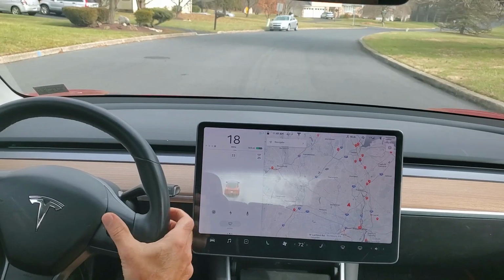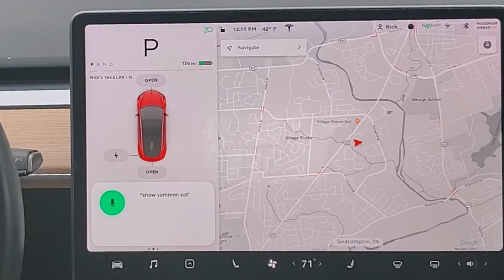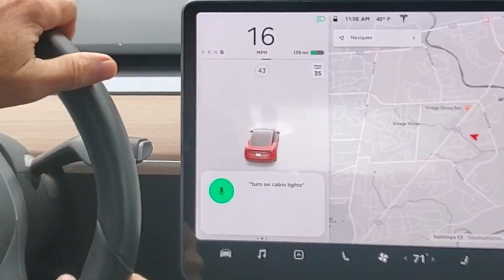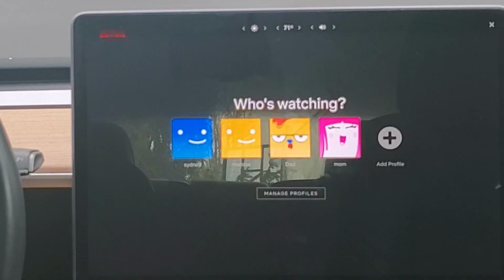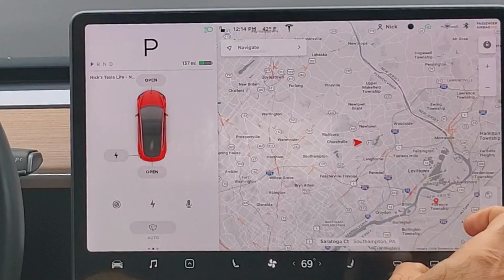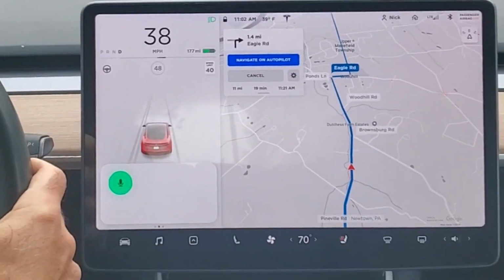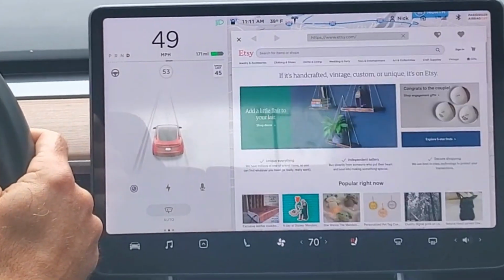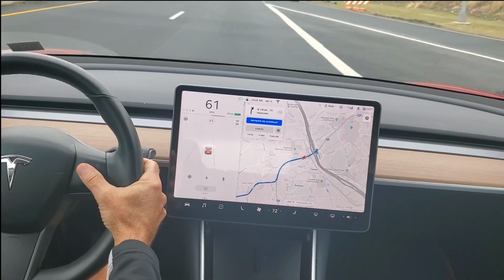Tesla's New Voice Commands in 2019.40.50.1 - Talk to your Tesla - amazon.com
Day 651 - I do a deep dive into Tesla's new voice commands! Check this Google Sheet for a list of the commands I tested tesla, teslamodel3 @elonmusk

BougeRV Tesla Model 3 Trunk and Frunk Lifts
TapTes Charging Cable Organizer
Basenor's Tesla Model 3 Mud Flaps Splash Guards
Brosan Tesla Model 3 Floor Mats Set
BougeRV Ultra-bright Interior LED Lights Bulbs
EV Armor Tesla Model 3 center console wrap kit
HCYANG's Cup Goosemeck Phone Holder

Current Software Version: v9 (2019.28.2)
Configuration: Tesla Model 3, Red, Rear Wheel Drive (RWD), Long Range Battery (LRB), Enhanced Autopilot (EAP), Full Self Driving (FSD) (still waiting for this. ), Premium Upgrade (PU), Standard 18" Aero Wheels (too many potholes in my area).

Intro and Background Song: Power Director Smart Sound - Good Influence